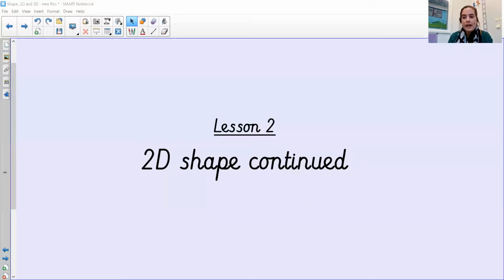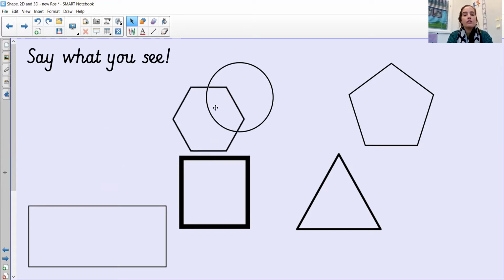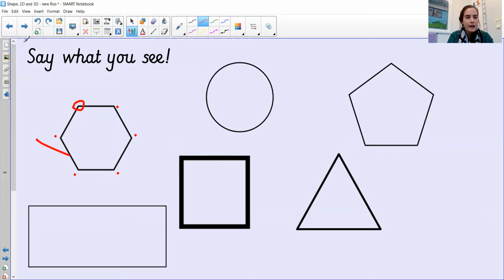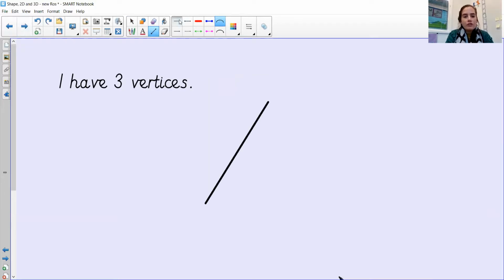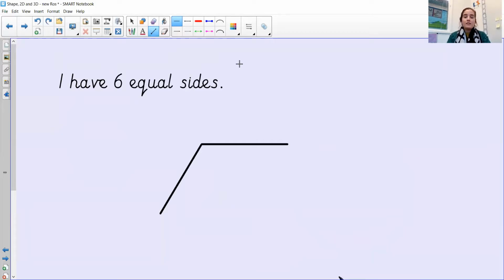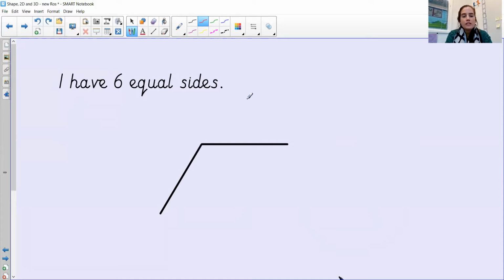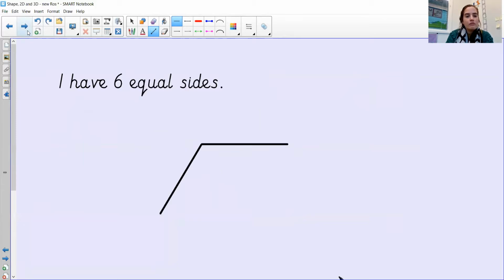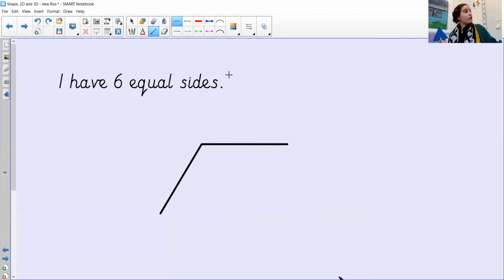Year 2 Maths lesson Tuesday 12 01 21